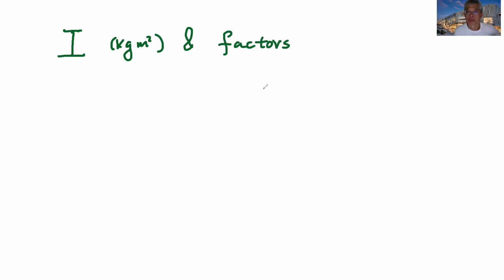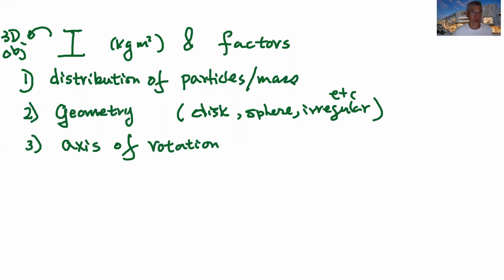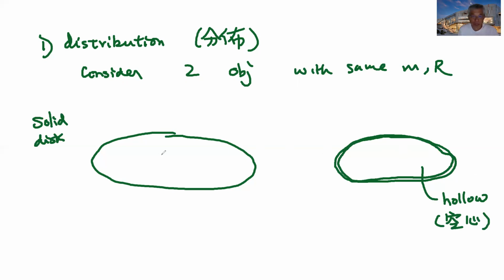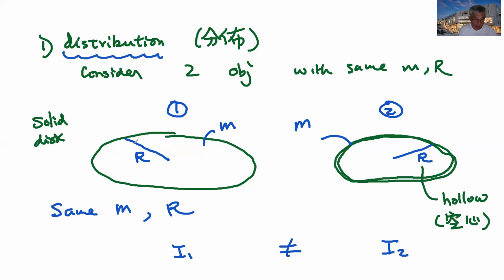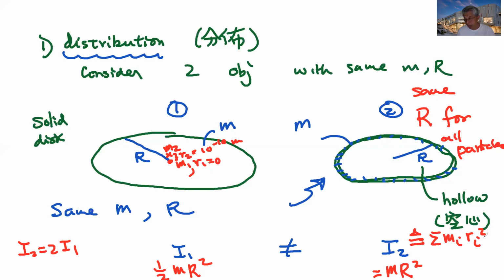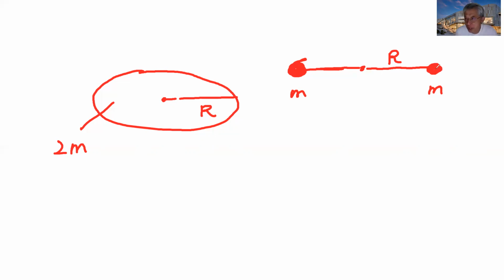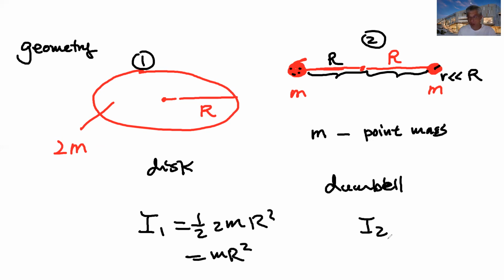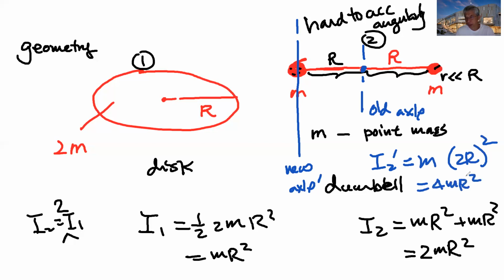Moment of Inertia and its factors